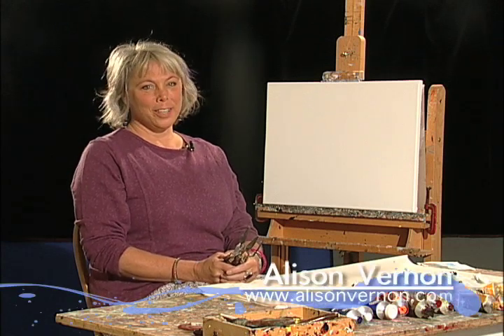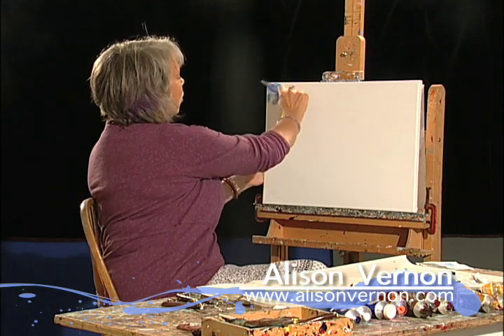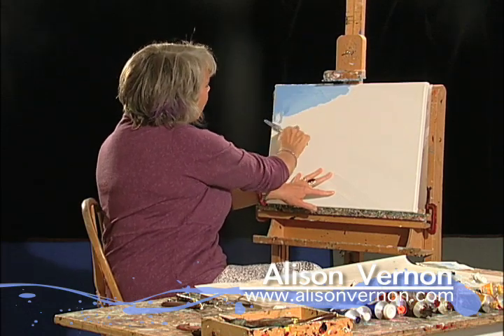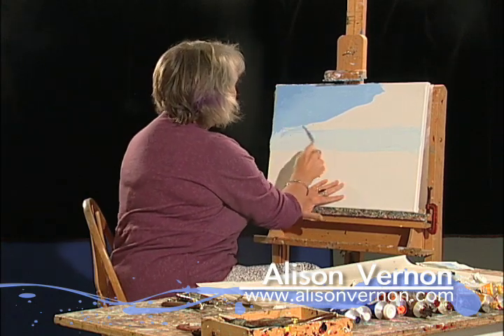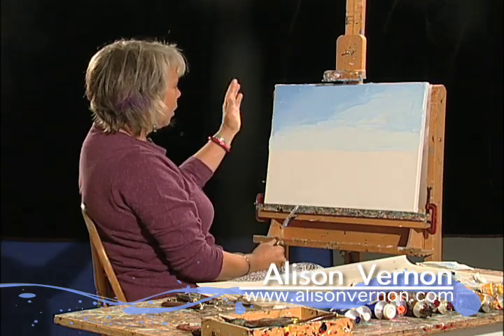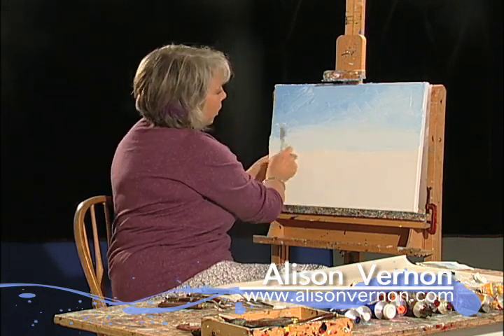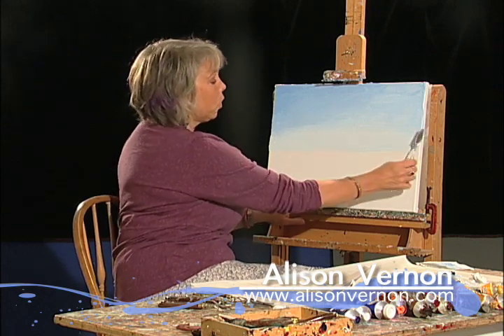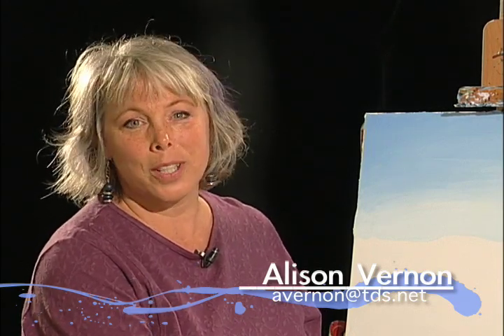Alison Vernon Palette Knife Painting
Instruction in Palette Knife Painting